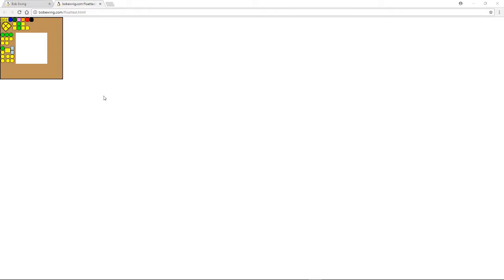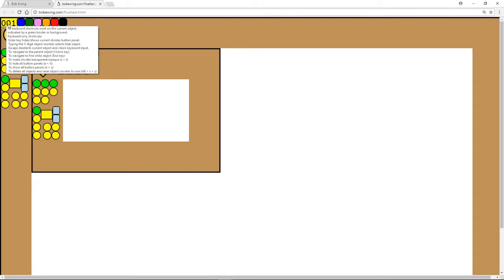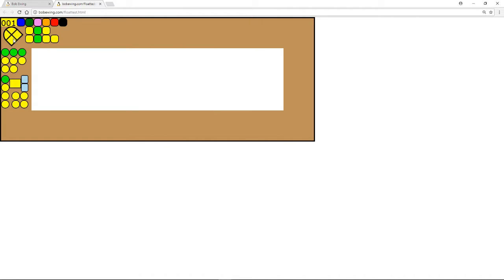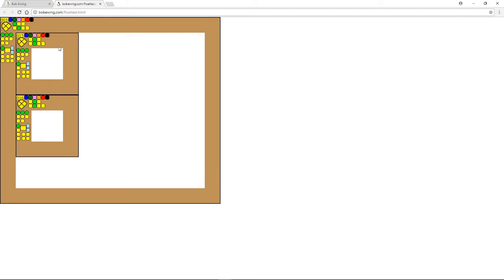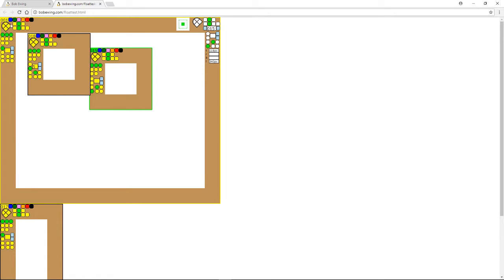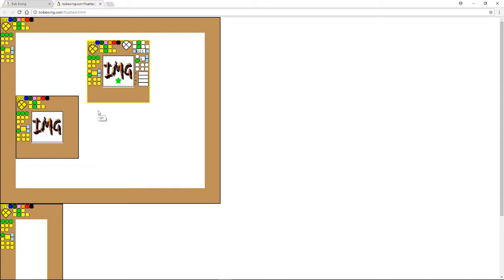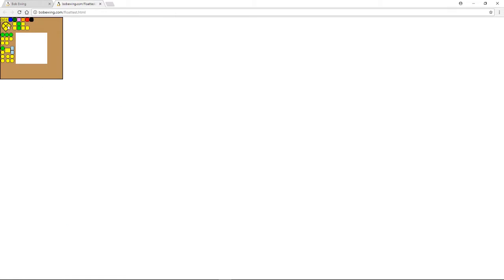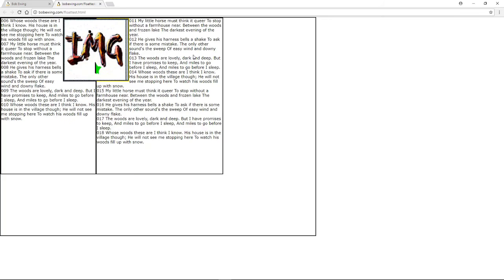floattest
A HTML positioning demonstrator / lab. Allows you to try lots of different things quickly because properties can be change dynamically with the press of a button.